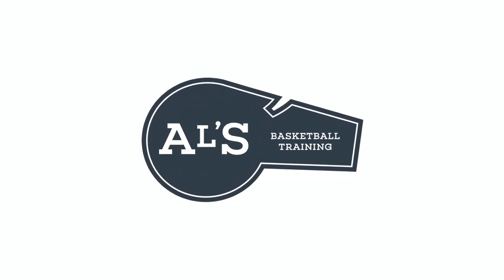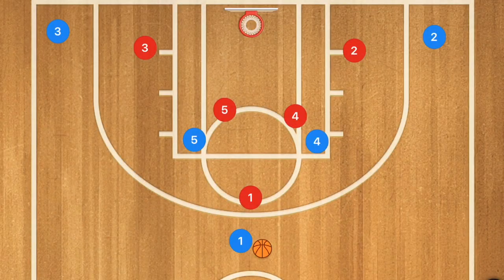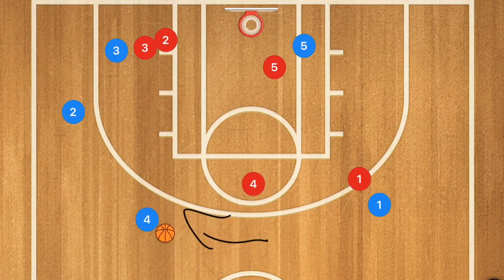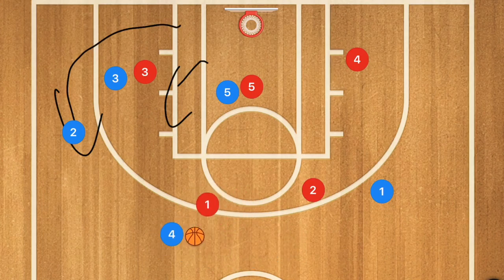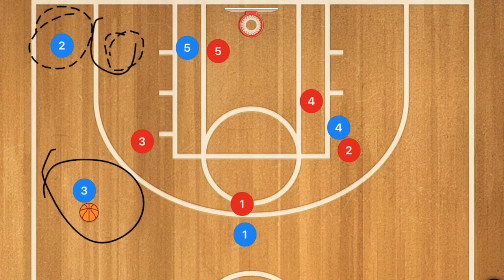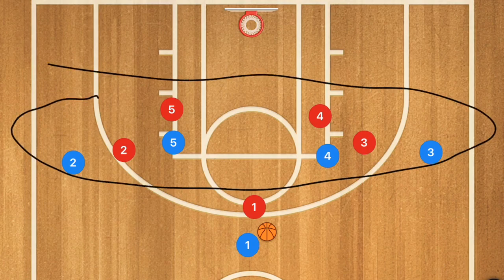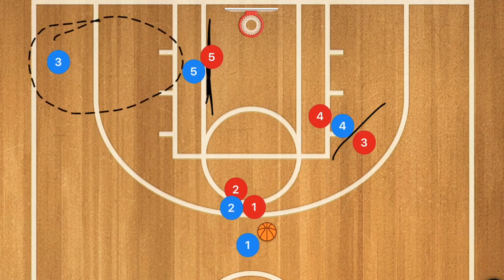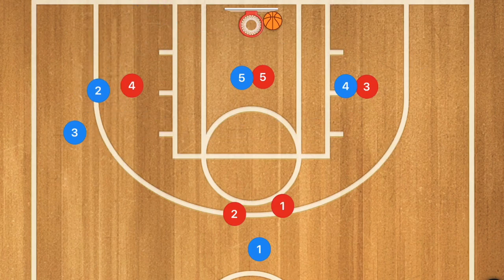Baseline Swing Basketball Plays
Baseline Swing Basketball Plays are Basketball plays that has a player who starts on one side of the court and uses screens along the Baseline while the Basketball is swinging around the point. Once the Basketball player pops out on the wing you will pass him/her the Basketball for a three point or mid range shot.